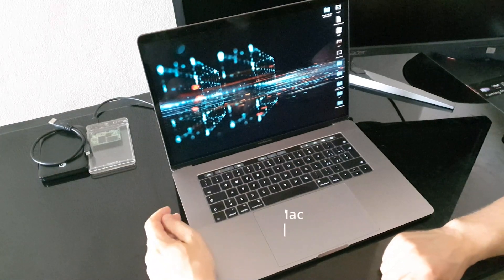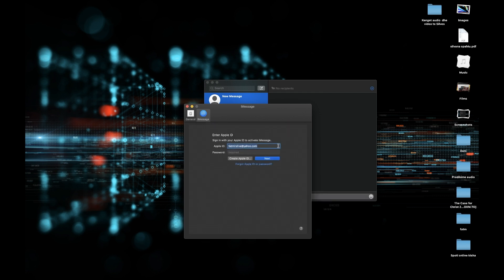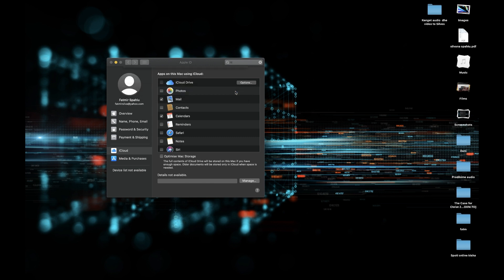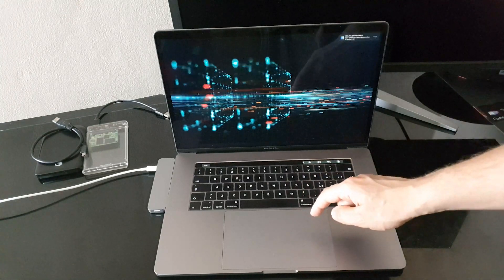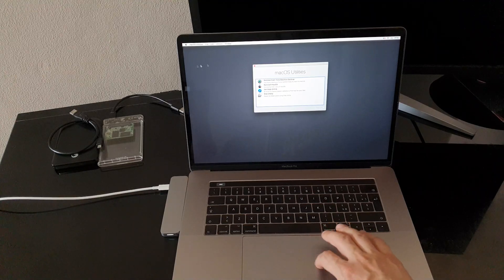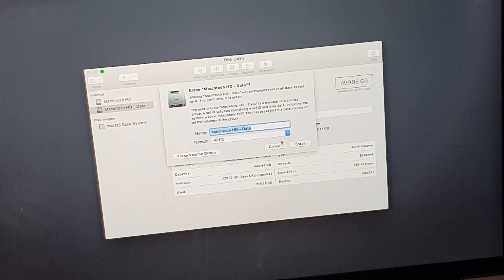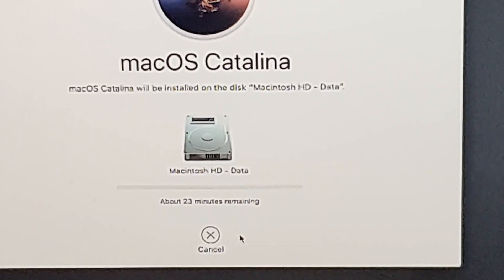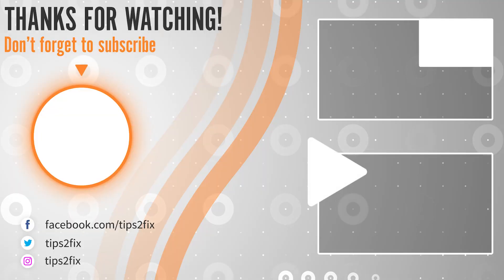How To Reset MacBook Pro to Factory Settings - Tutorial 2020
In this video tutorial I'm showing you How To Reset MacBook Pro to Factory Settings and wipe it out, clean all the data, erase and factory reset. If you already are transferred to new mac and you need the older mac to give it as a gift to your lovely person and now you are wondering how to factory reset this mac, than here In this video tutorial im showing step by step full guide how to do it.

⏰ Chapters:
0:00 intro
0:31 Sign Out iTunes
0:46 Sign Out from I Messages
1:09  Sign Out from iCloud
2:22 Restart To Recovery Mode (push and hold Command + R) During Restarting
3:17 Chose Disk Utility and Delete Data Erase Data
4:20 Reinstall Mac OS

If you just only need to reinstall mac OS without wiping any data than skip the step when Im showing you "how to delete data from disk utility" and  you try reinstalling without delete anything.